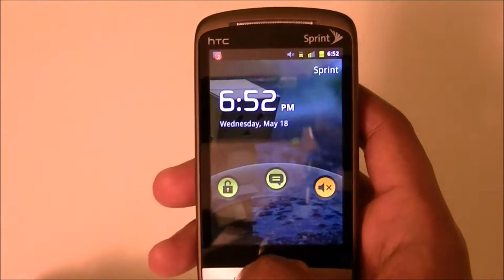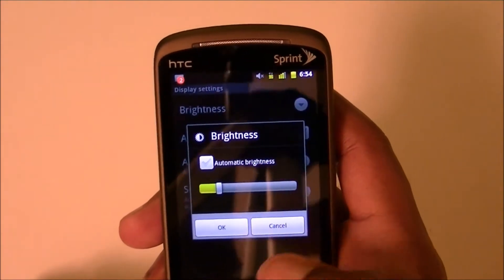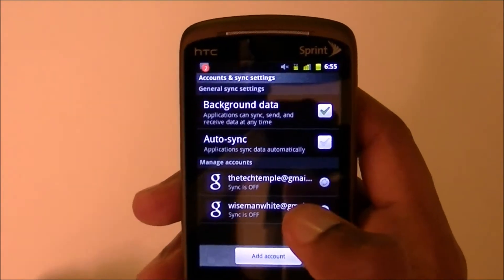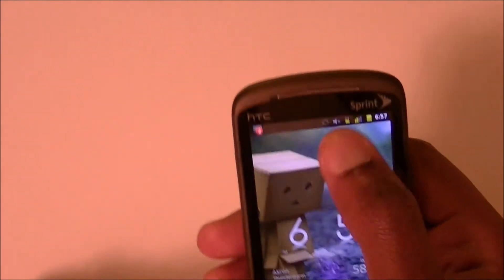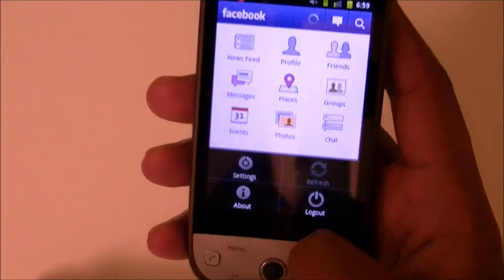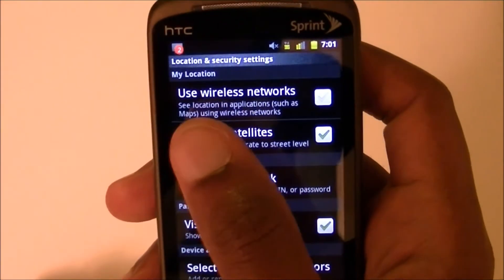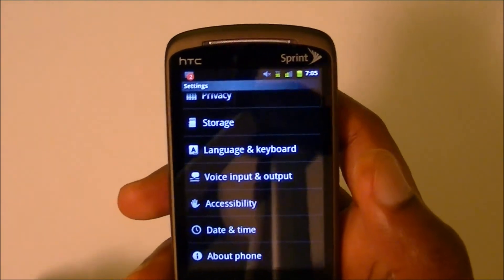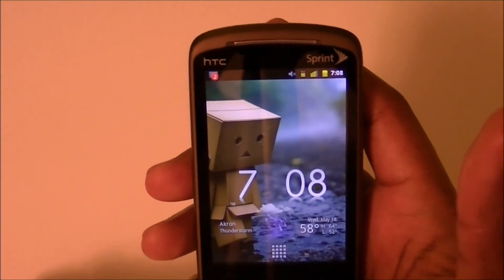Android Settings That Keep Your Battery Life Goin' (HD)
Is your Android battery failing to last you throughout the day?  This video will go step by step into showing you what settings you need to change in order to get more life out of that battery.  After all, what good is a phone if you can't turn it on?